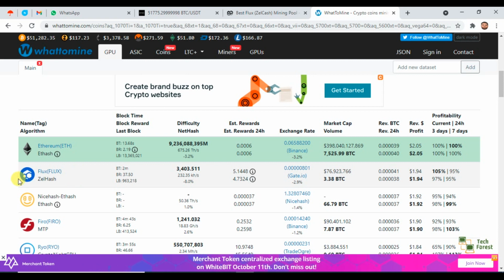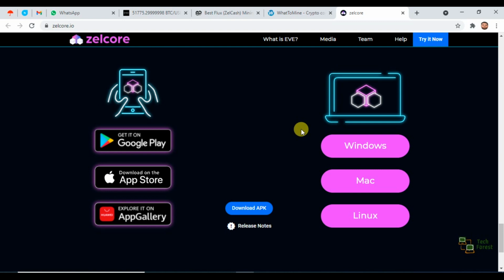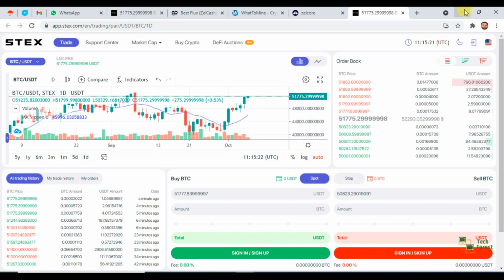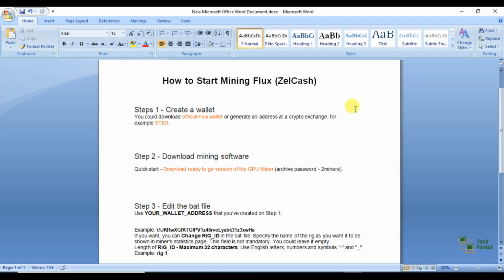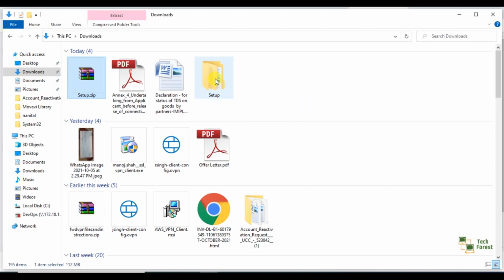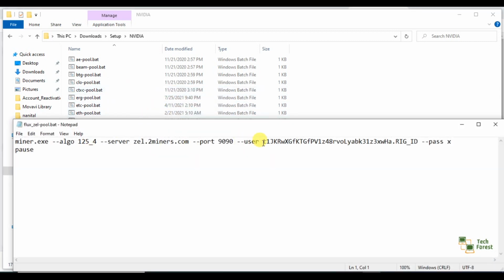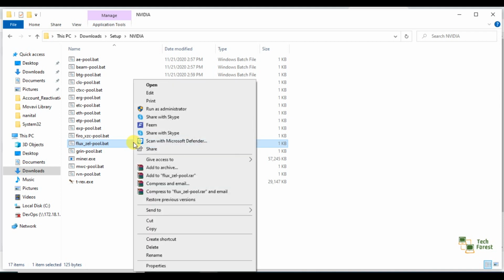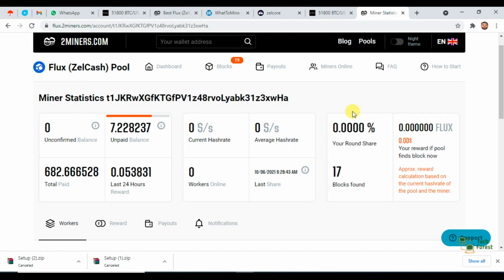How to Mine Flux Coin | Algorithm: ZelHash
Hello Guys in this video we will see how to mine Flux

How to Start Mining Flux (ZelCash)

Steps 1 - Create a wallet
You could download official Flux wallet ) or generate an address at a crypto exchange, for example STEX

Step 2 - Download mining software

Quick start - Download ready to go version of the GPU Miner

(archive password - 2miners).

Step 3 - Edit the bat file
Use YOUR_WALLET_ADDRESS that you've created on Step 1.

Example: t1JKRwXGfKTGfPV1z48rvoLyabk31z3xwHa
If you want, you can Change RIG_ID in the bat file. Specify the name of the rig as you want it to be shown in miner's statistics page. This field is not mandatory. You could leave it empty.
Length of RIG_ID - Maximum 32 characters. Use English letters, numbers and symbols "-" and "_".
Example: rig-1